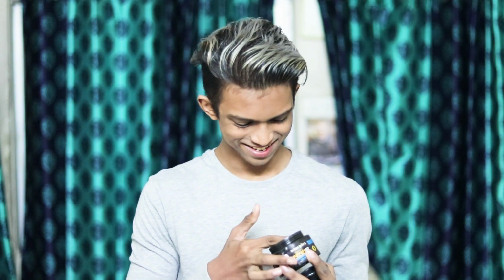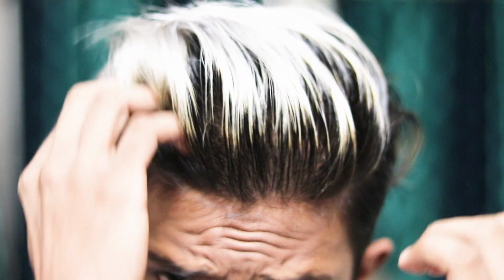3 Quick And Easy Hairstyles For Men 2020| Side Swept Hairstyle|Modern Quiff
Hairstyle Tutorial | 3 Quick And Easy Hairstyles | Modern Quiff Side Swept with Fuller sides

Topic of Discussion: Your favourite hairstyle out of the three ?

On my channel you will find videos on teen's fashion and style,men's hair,teen's lifestyle and of course much more exciting content.Don't forget to subscribe and make sure to hit that like button.Also don't forget to share it with your family and friends and feel  free to pen down your opinions in the comment section.